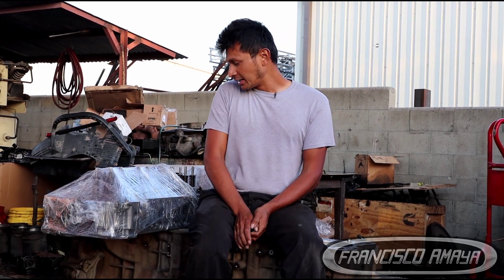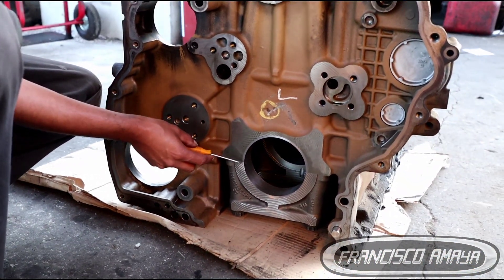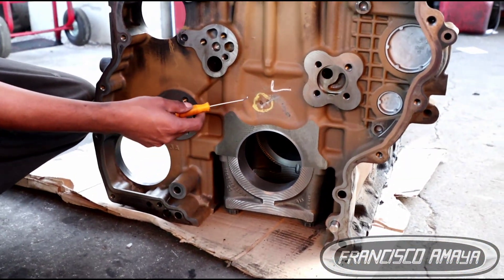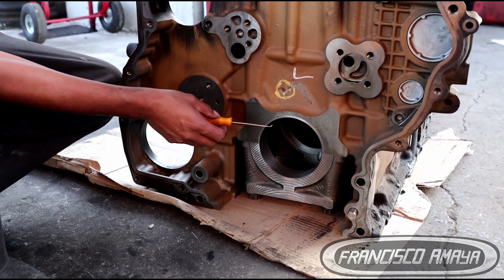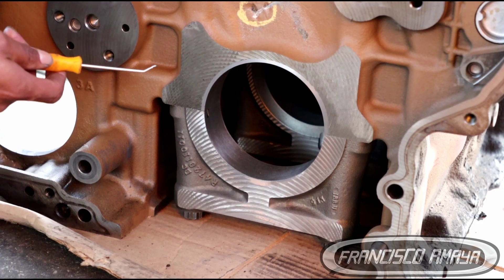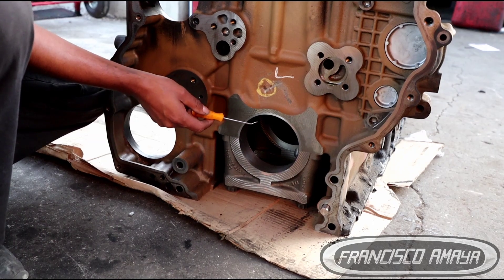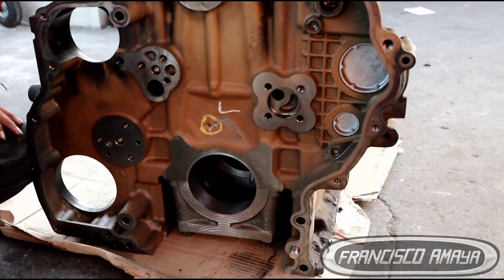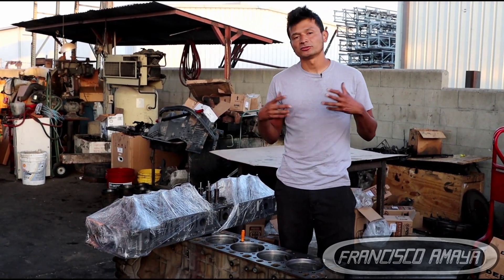DD15 engine block repair main bearings and cylinder block resurface machining back to spec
WARNING!!: ⚠️⚠️⚠️

Warning!!! ⚠️⚠️⚠️

Topics discussed:
how an engine block is repaired
when to repair an engine block
how to repair an main bearing seat
how to repair an engine block

symptoms of the fault are:
engine noise
metal debris in oil
engine has not power
engine does not run
broken bearing

Shop talk:
DD15 engine block machining must be only done when the engine block is below spec. do not this if your engine block does not present any damage.

Francisco Amaya

Via

OR

I.E. euros

Question!?